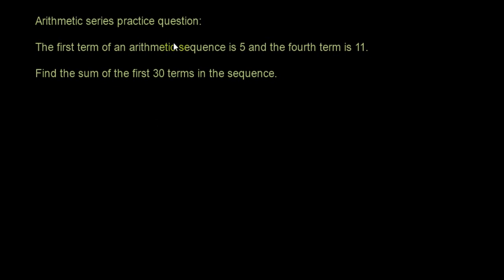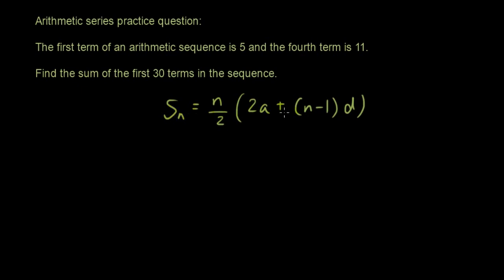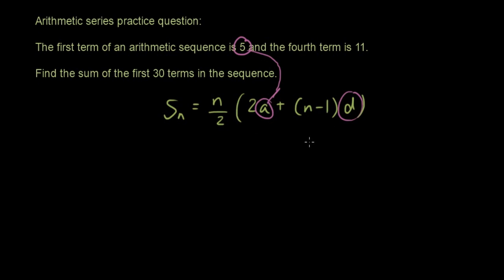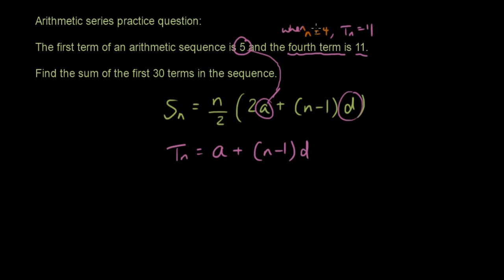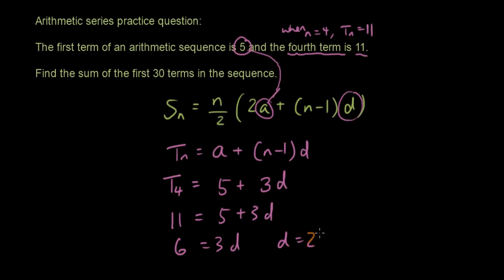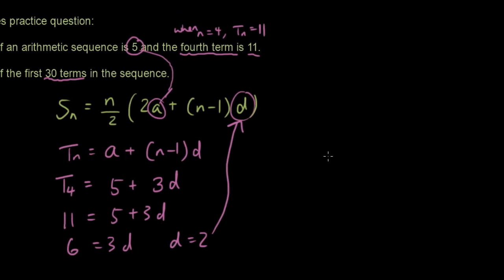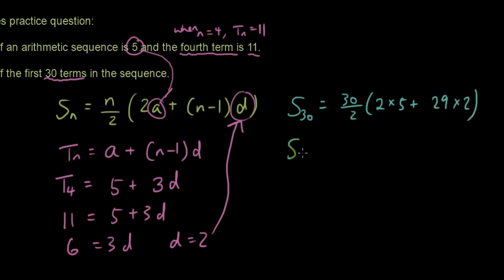Arithmetic series practice question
In this practice question, you find out the sum of n terms in an arithmetic sequence given its first term and one of its other terms.